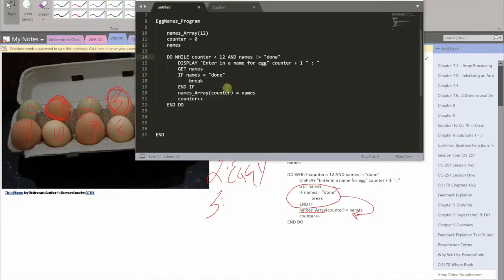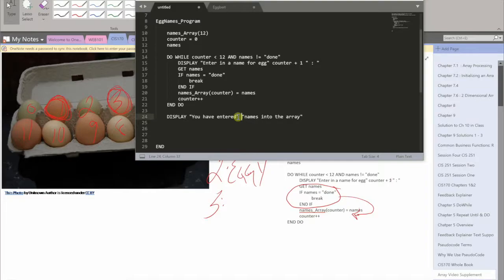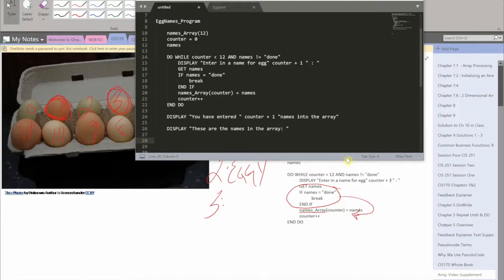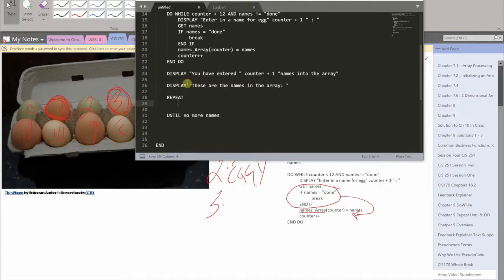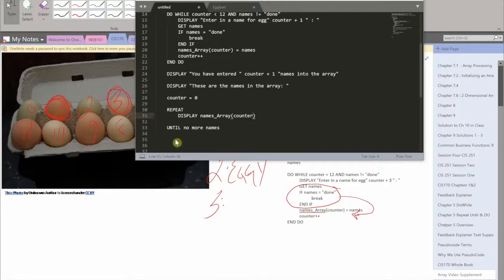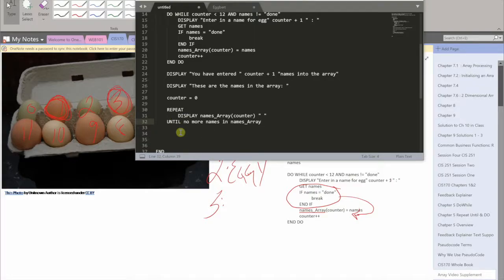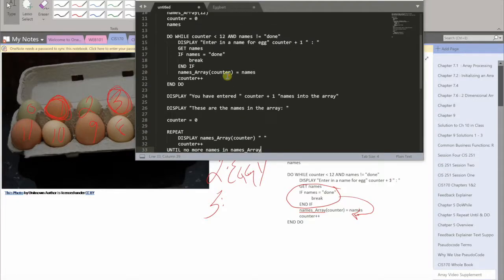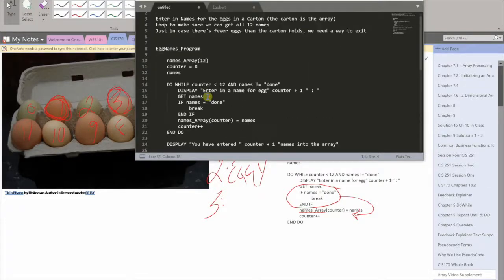CIS170 Ch7 Arrays OutPut Data